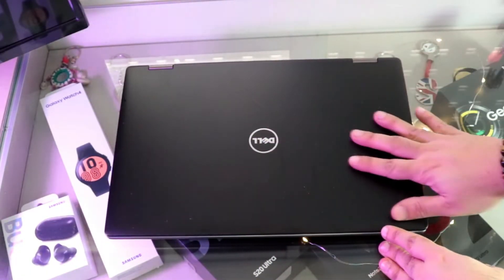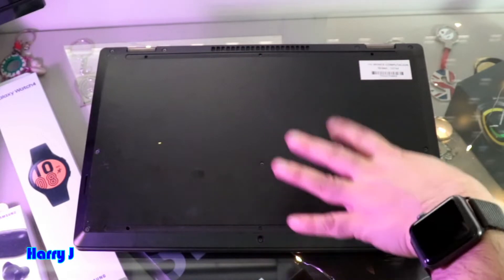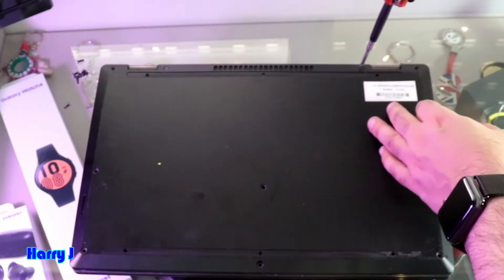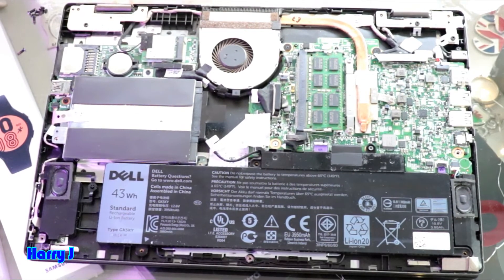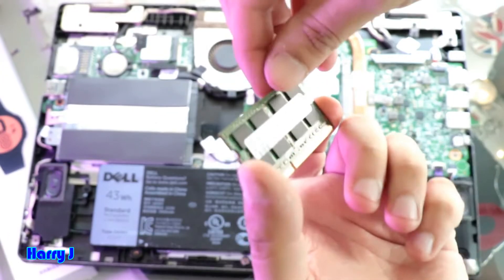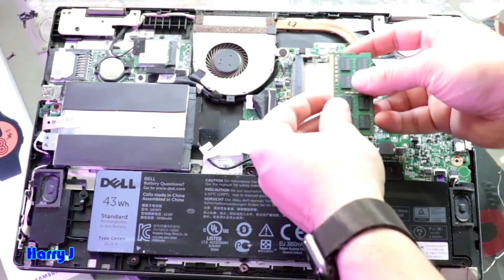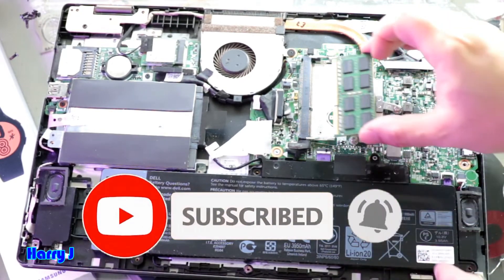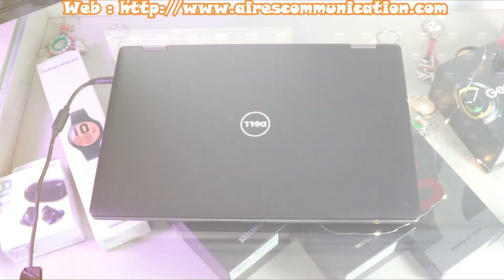How to upgrade Ram Memory: Dell Inspiron 13, 17 , XPS 13 2 in 1